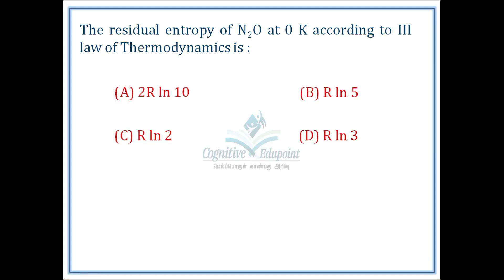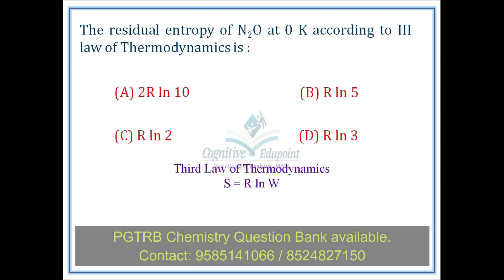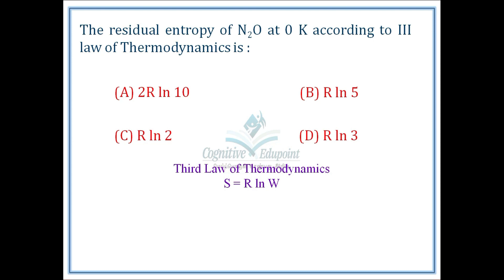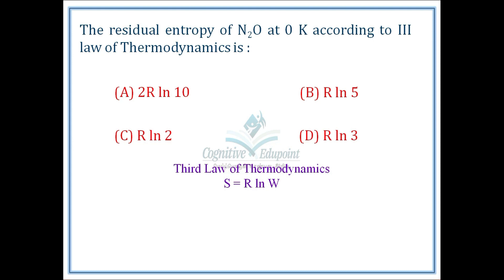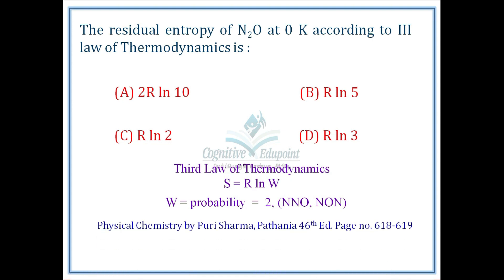Residual entropy | Third law of Thermodynamics | PGTRB Chemistry Qn solved | Cognitive Edupoint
Residual entropy | Third law of Thermodynamics
Unit 5 Thermodynamics
Pgtrb Chemistry unit 5 solved question
residual entropy of n2o
3rd law of Thermodynamics
nernst law
boltzmann distribution

PGTRB Chemistry Qn solved
Cognitive Edupoint
Dharmapuri

PGTRB Chemistry Question Bank available.

ஆற்றல் கல்வி மையம்
Cognitive Edupoint
Dharmapuri